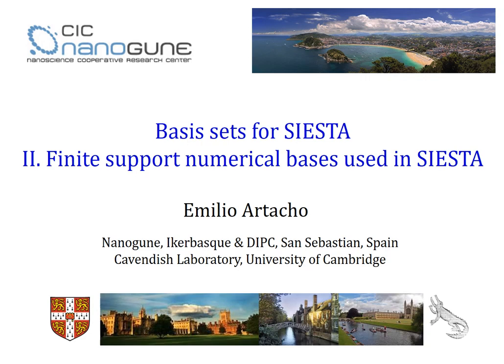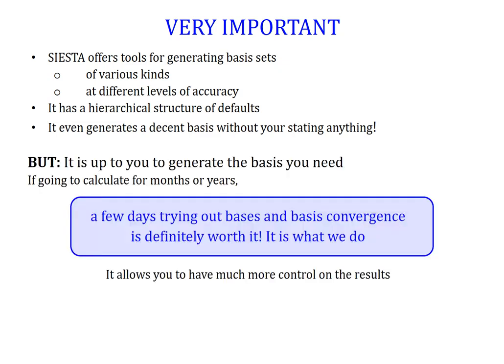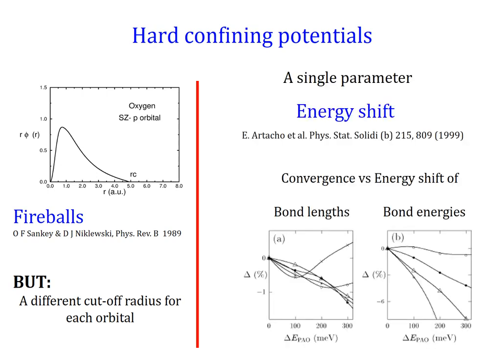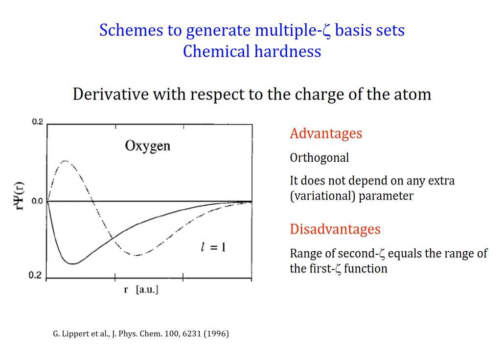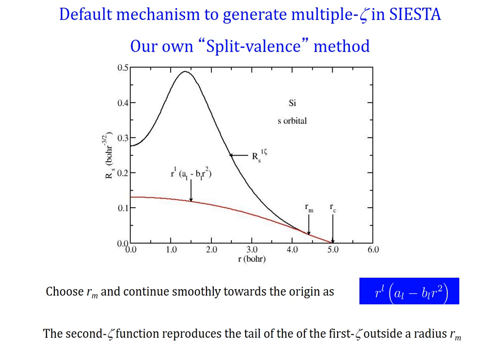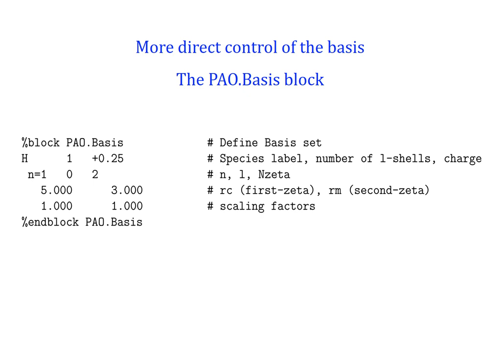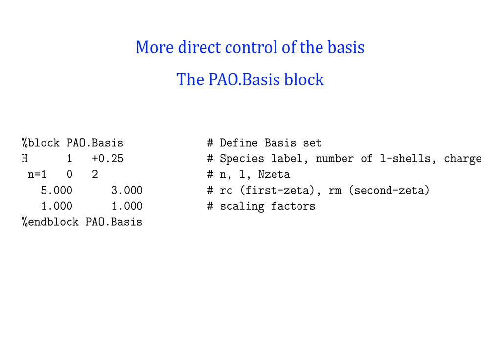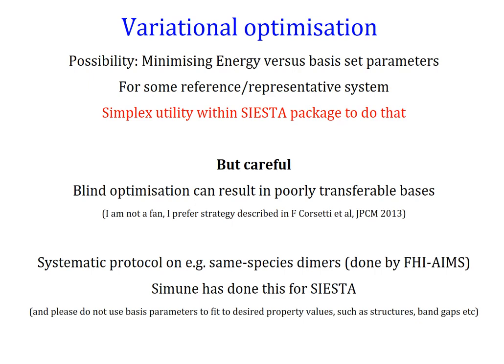Basis sets for SIESTA II Finite support numerical bases used in SIESTA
Lecture by Emilio Artacho (Nanogune, Ikerbasque, DIPC and University of Cambridge) for the "First-principles simulations of materials with SIESTA" CECAM school (28th June - 2nd July 2021).